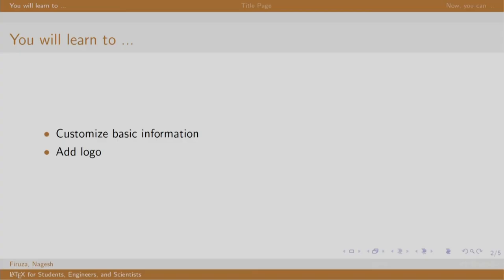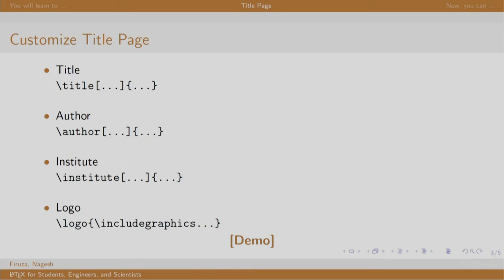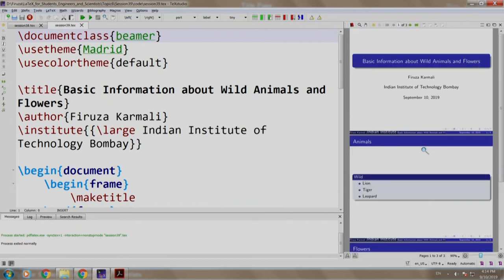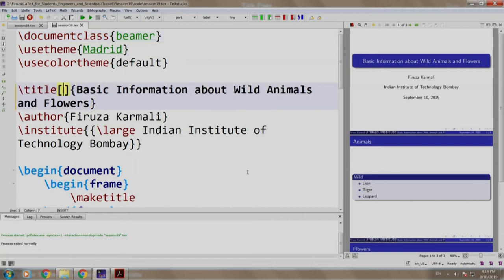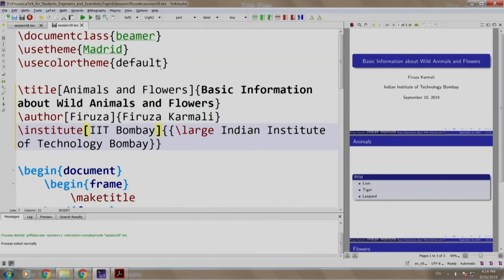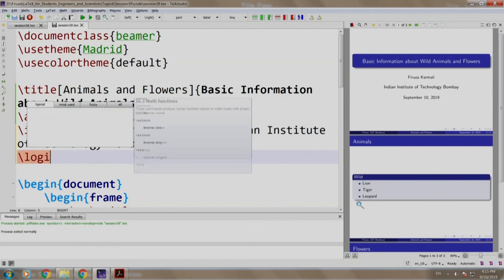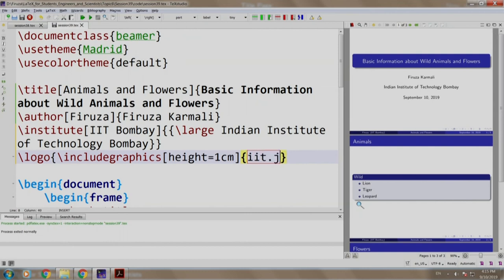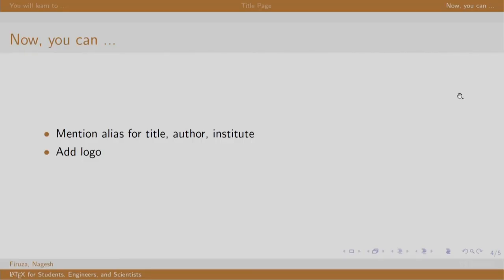LaTeX101x S139 Customize Basic Information